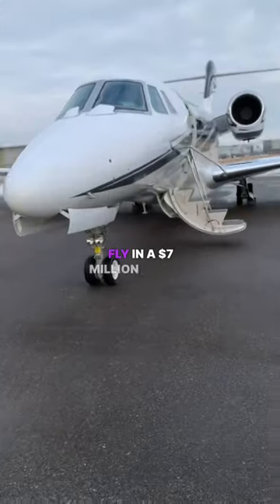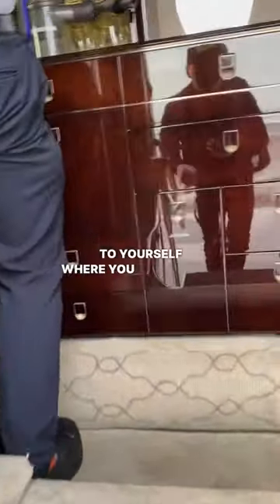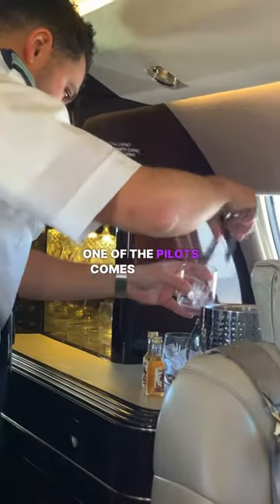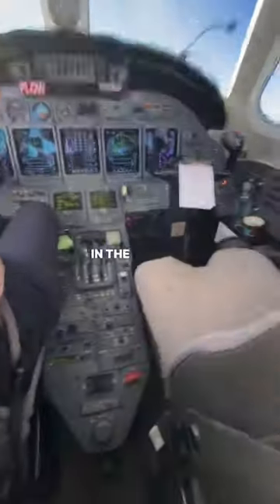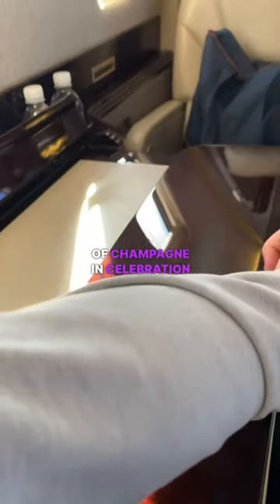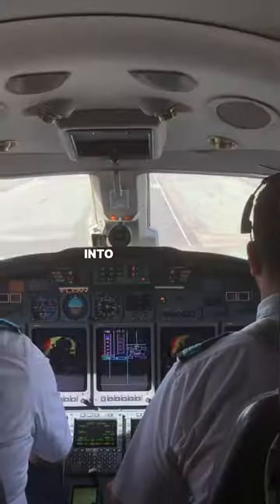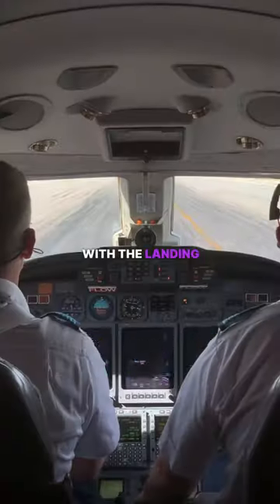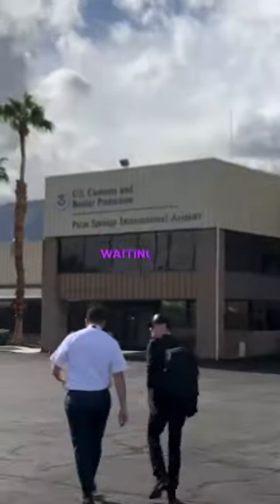Flying in a $7M Private Jet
Here's what it's like to fly in a $7 Million Dollar Private Jet to Palm Springs.

🌎 Sign Up for BINANCE and Get $$ Rewards: 🌎 Sign Up for BINANCE and Get $$ Rewards

Canon Camera Body
Sigma 18-35 F1.8 Lens
USB Condenser Mic
Camera Tripod
Lighting Setup
Computer Monitors